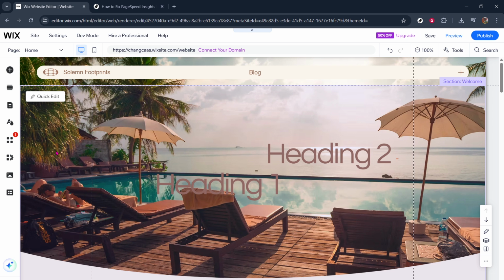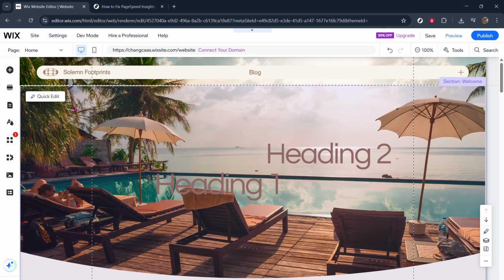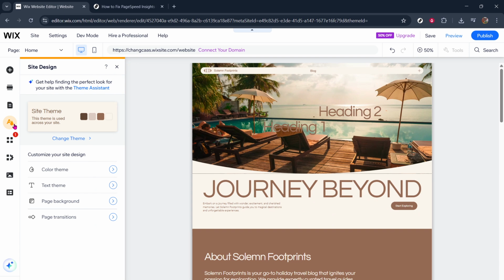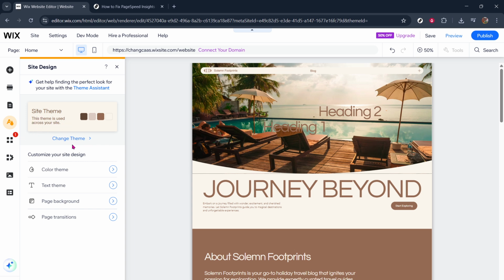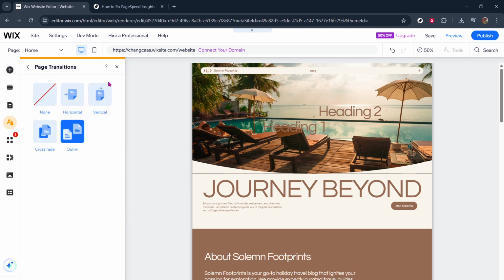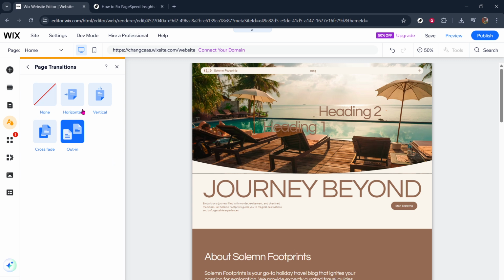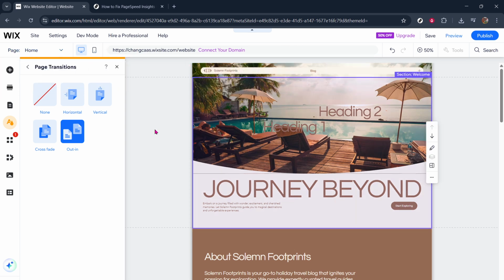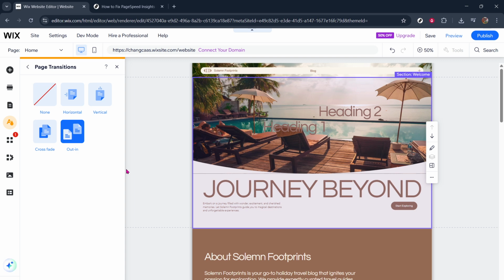How to Fix Site Transitions in Wix Animations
Are your Wix site transitions or animations not working smoothly? 🎞️ Maybe your pages are flickering, lagging, or not animating at all — don’t worry, this video will show you exactly how to fix site transitions in Wix for a clean and professional experience.

Learn how to enable, customize, and troubleshoot transitions in both Wix and Wix Studio, including fade-ins, slide transitions, and section animations.

✅ In this video, you’ll learn:

How to enable page transitions in Wix

Fixing animation lag and glitches

Setting consistent transitions between pages

Adjusting animation duration and easing

Pro tips for smooth site flow and better UX

By the end, your Wix website will look smoother, faster, and more engaging with properly optimized transitions!